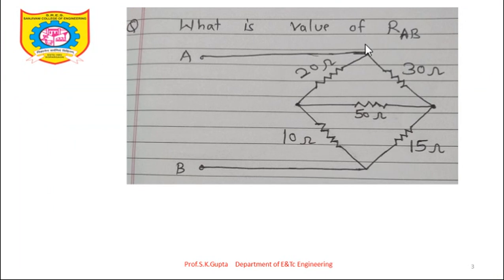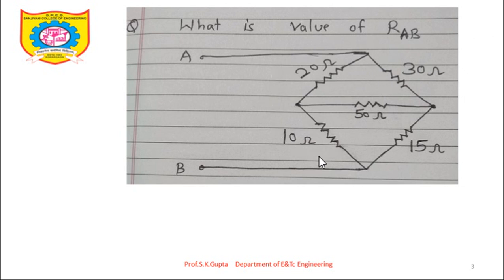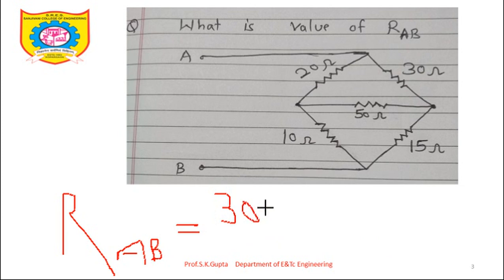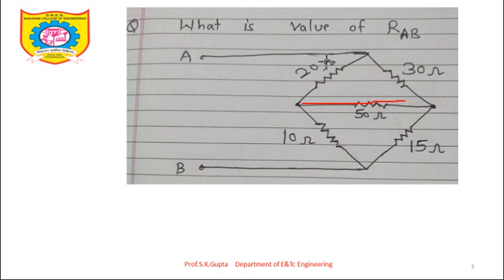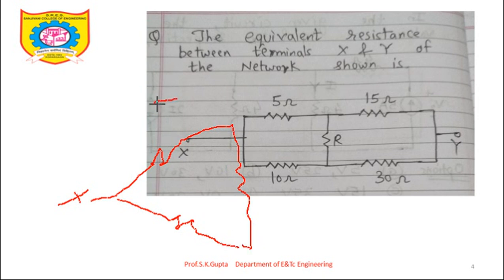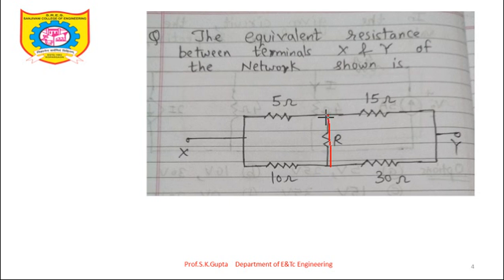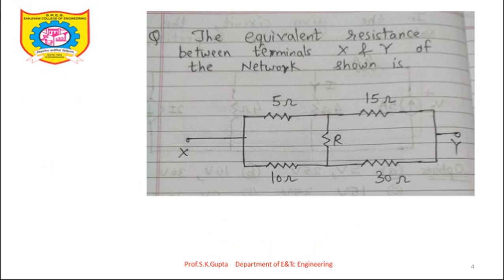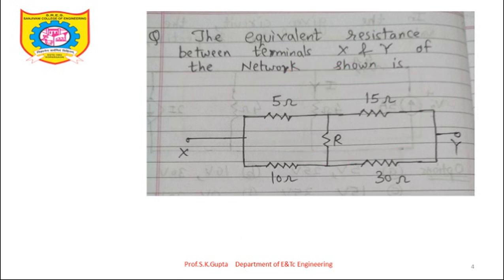NT (Lecture 14) :- Equivalent Resistance